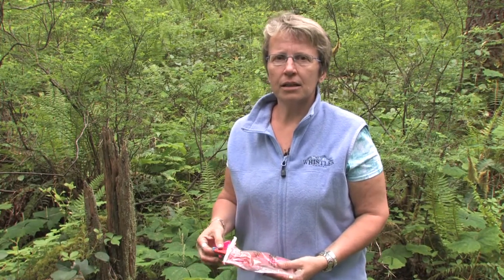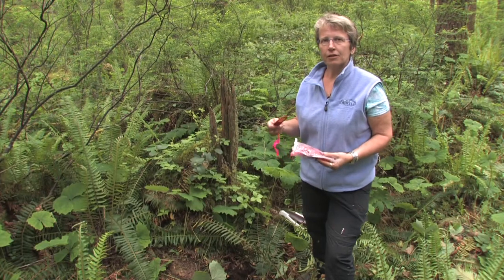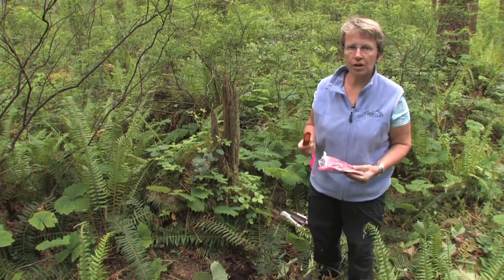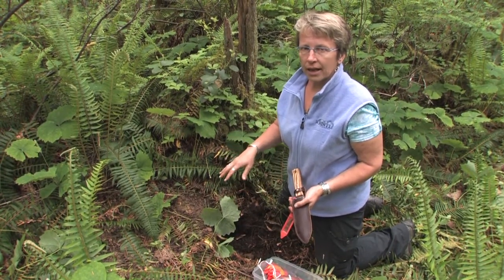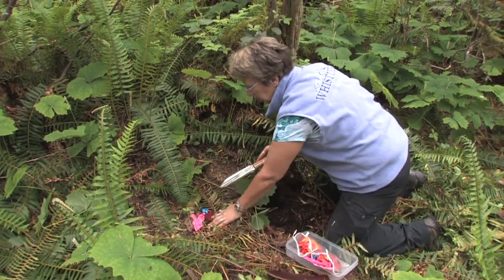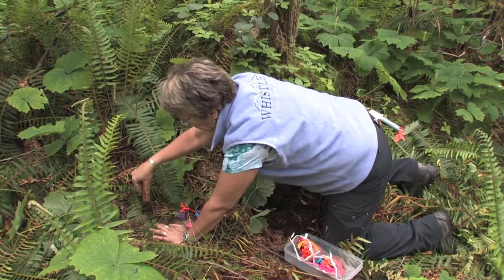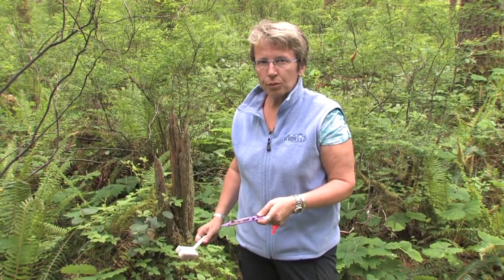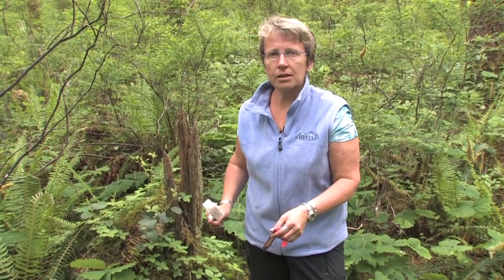It is Alive - Plant Root Simulator Probes